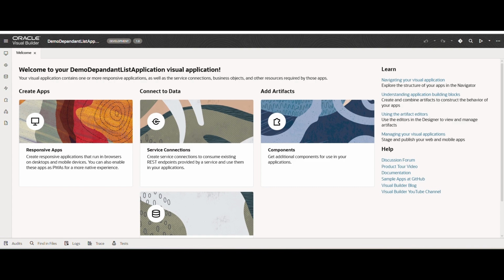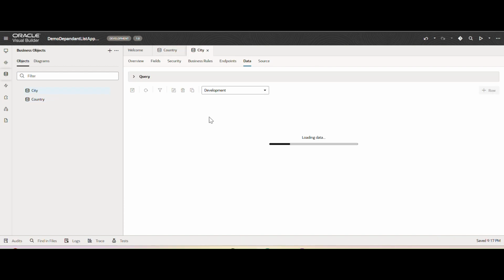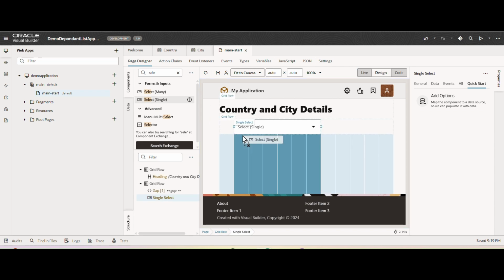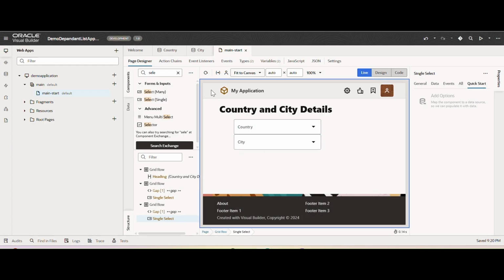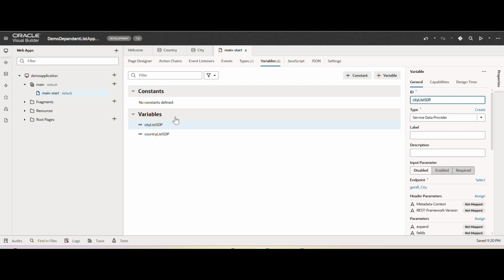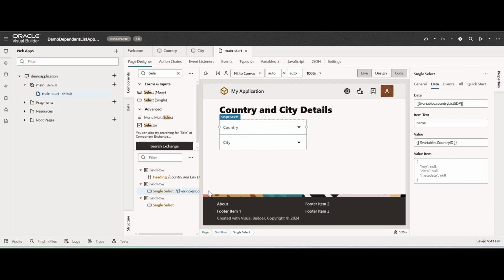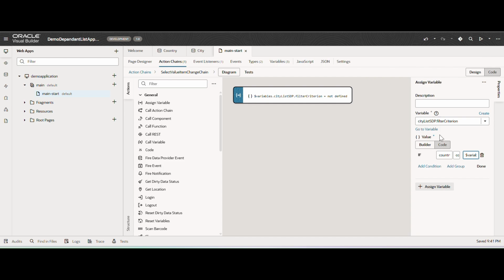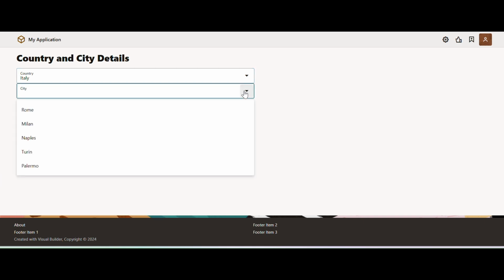VBCS Tutorial-05-How to Create Dependent Dropdown Lists in Oracle VBCS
Learn how to create dependent (cascading) dropdown lists in Oracle Visual Builder, where the value selected in one list dynamically updates the options in the next. For example, selecting a country populates a second dropdown with its cities — and we go one step further by displaying the population of the selected city.
In this tutorial, you’ll see how to:
✅ Set up cascading dropdowns using action chains
✅ Trigger events based on user input
✅ Dynamically populate list data
✅ Display additional data based on selections